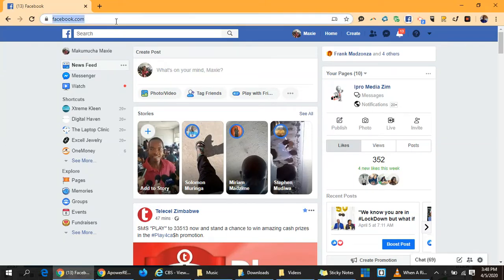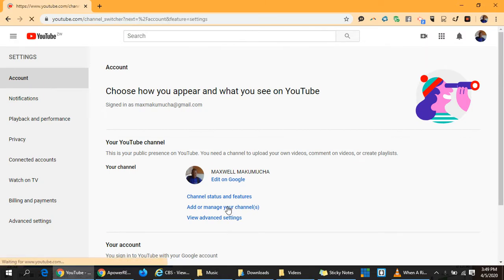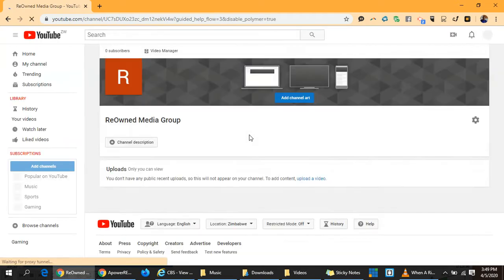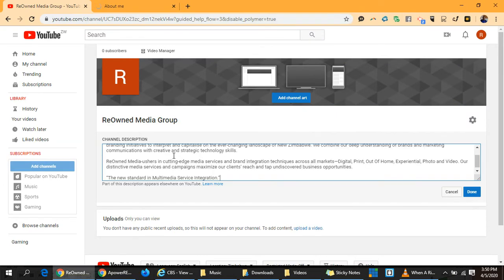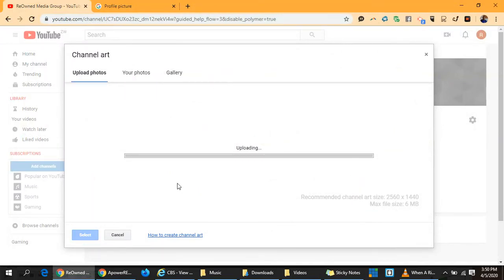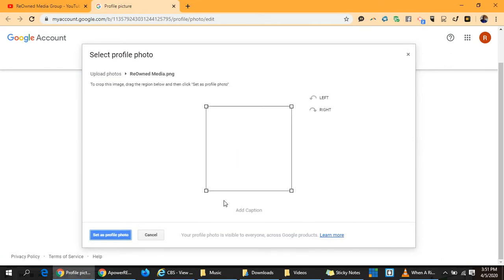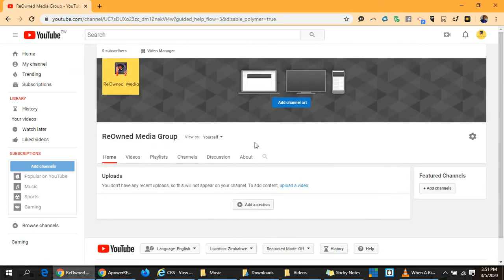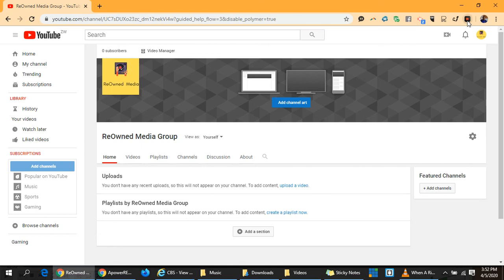How To Create A YouTube Channel in 5 minutes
Please share and ask questions.